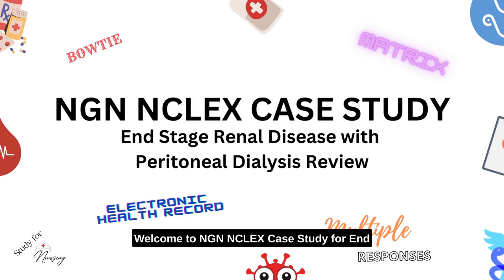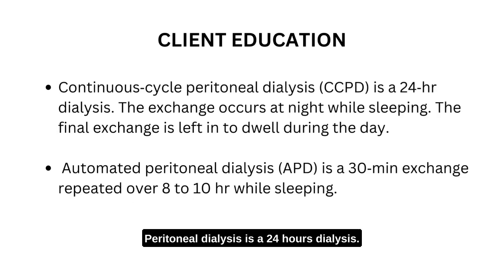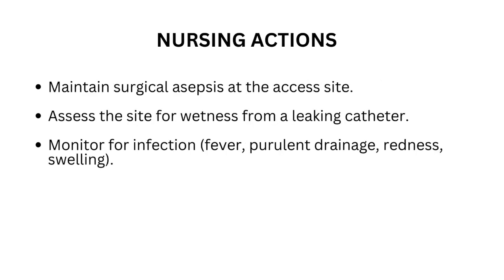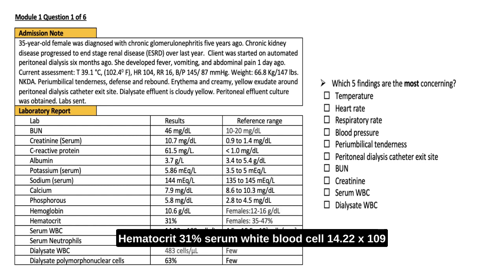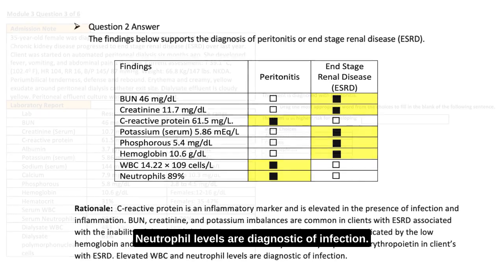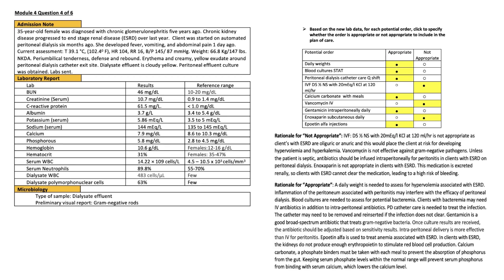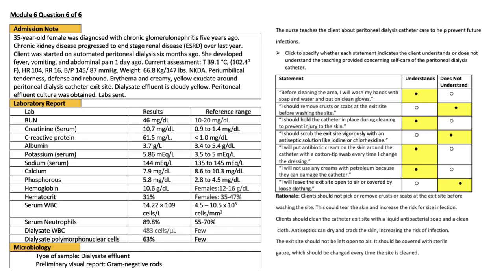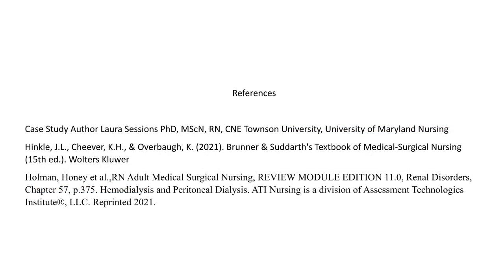NGN NCLEX CASE STUDY for END STAGE RENAL DISEASE and PERITONEAL DIALYSIS REVIEW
Case Study: A 35-year-old female with end-stage renal disease (ESRD) secondary to chronic glomerulonephritis has been on peritoneal dialysis (PD) for approximately 6 months. Is admitted to the medical surgical unit with abdominal pain and fever. She is admitted to the unit with a diagnosis of R/O peritonitis.

This video contains the new NGN NCLEX QUESTION styles that was incorporated on April 2023. In this case summary, you will find drag and drop question, matrix, grid, electronic health record, and 2 bowtie questions, just as you would see during the exam.

A review on Hemodialysis and Peritoneal Dialysis is also included. Indications, Considerations during Pre/Intra/Post-Procedure, Complications, and a full complete Nursing Actions and Client Education for each complications.